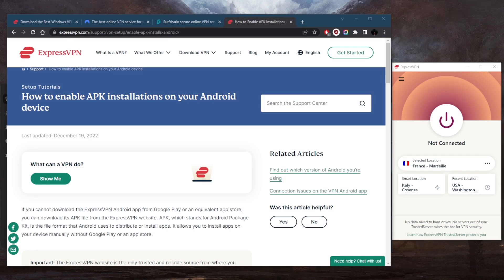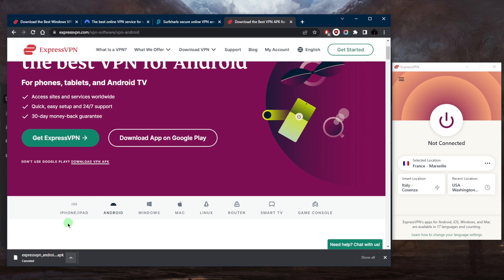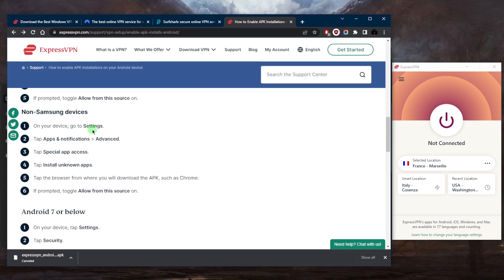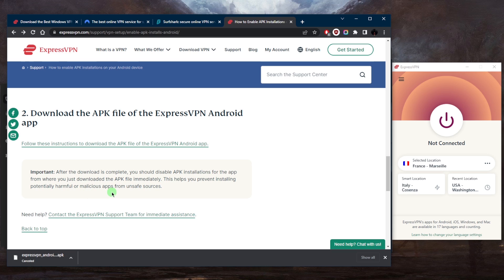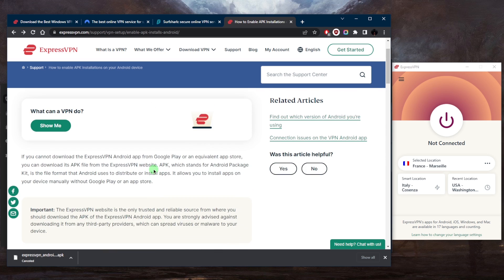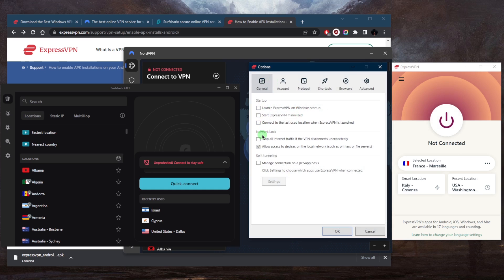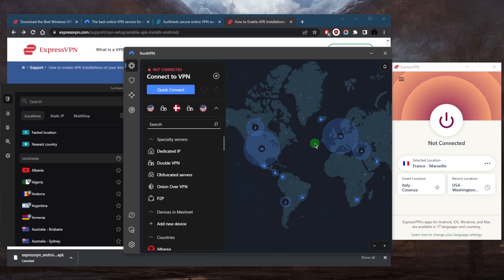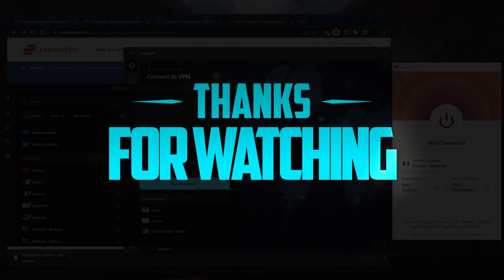How to Download VPN APK for Android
How to download VPN APK for Android? Get the best VPN APK for Android and unlock blocked websites, apps, and content. Watch what you want and stay secure.

How's it going everybody welcome back, let me quickly show you how you can download a VPN APK for Android. Now, you want to choose your VPN. First, let's just go ahead and demonstrate it with ExpressVPN. Now on your Android device, you want to go to the ExpressVPN website, if you want to benefit off of an exclusive discount, click the link in the description down below, and you'll be able to claim that discount, it will be applied automatically. So first of all, if you're on Android eight or above, so if it's a Samsung device on your device, tap the Settings, then apps, then tap the options right here, tap special access install unknown Apps, tap the browser from where you will download the apk such as Chrome, if prompted toggle allow from this source on. And that's pretty much it. If you're on a non Samsung device on your device. And you'll be able to use that, again, the guide here, but it's very simple. So there's really nothing complicated, you should be able to get it done just from watching this video. But the idea behind this video is to show you the three best VPN 's that you can actually use and to also give you a good recommendation depending on what you're looking for. Because the VPN market is quite oversaturated with too many VPNs out there. And it can be confusing as to which one could be the best choice for you. I personally use ExpressVPN on the daily and I don't really find myself using any other VPN features. Now some of the features that come with Nord VPN, though are very useful, such as threat protection and Dark Web monitor threat protection will act like a mini antivirus. So if you don't have an antivirus, this will act like one and Dark Web monitor will keep an eye out for leaked data link to your email address and other personal information. And you have a bunch of other bonus features that can be very helpful. And so Nord VPN is a very well rounded option that offers a whole bunch of bonus features for a very reasonable price. It's got over 5500 servers in 60 countries and you'll be able to secure up to six devices per subscription. Alright, so that's pretty much it for this video if you guys are interested in any of these VPNs find links to pricing discounts in the description down below as well as full reviews if you'd like to learn a little bit more about them besides that comment below if you have any questions I'll be happy to answer all of them like and subscribe, reflect support the channel and stay up to date with everything VPNs and cybersecurity. Have a wonderful day.

Hope you enjoyed my How to Download VPN APK for Android Video.